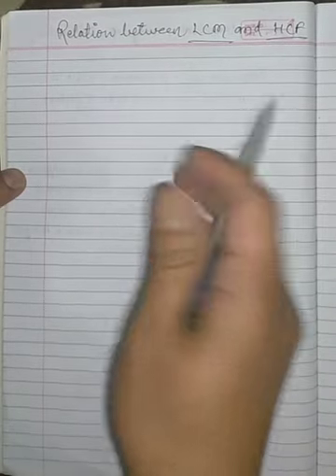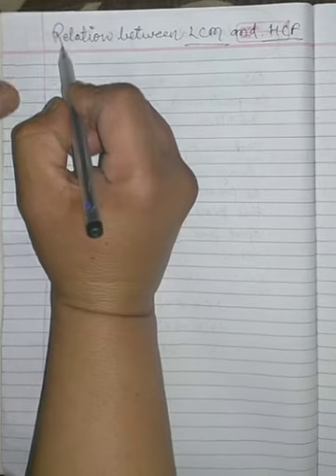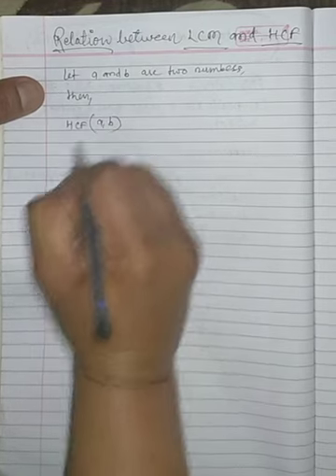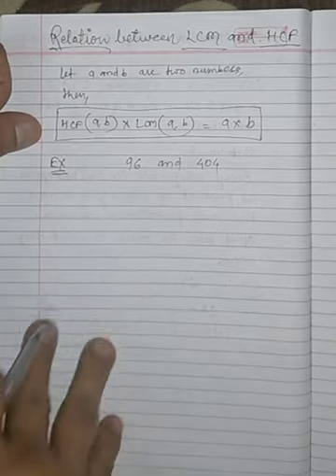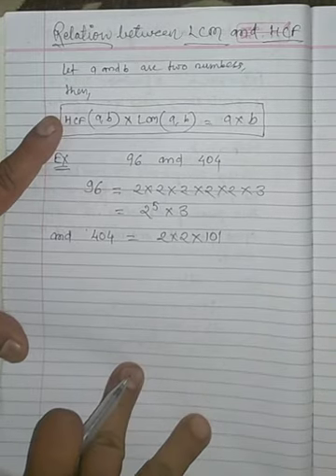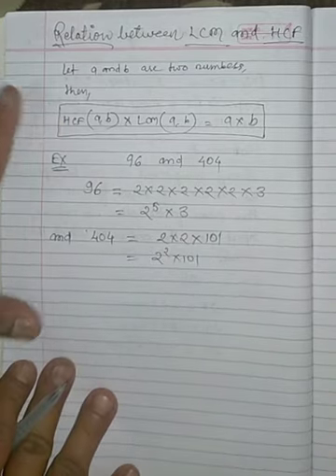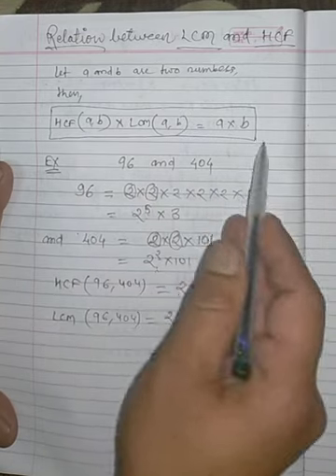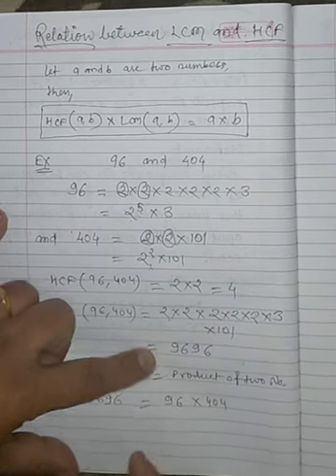Relationship between hcf and lcm